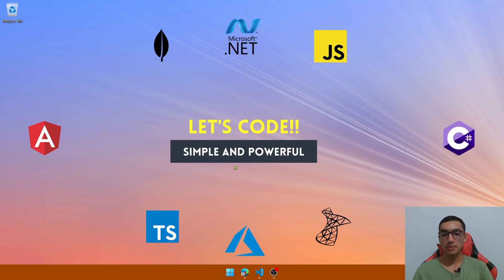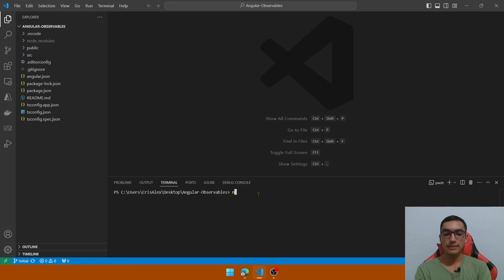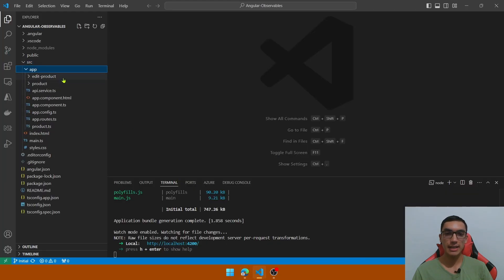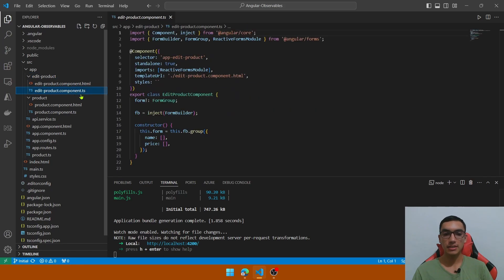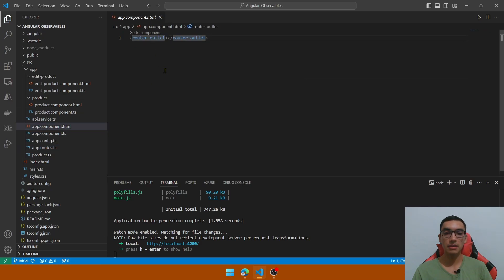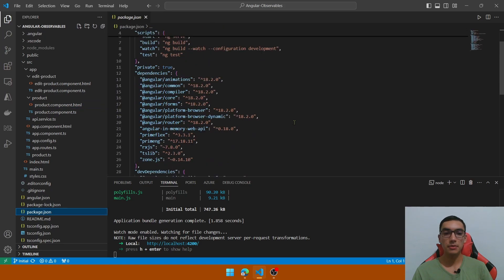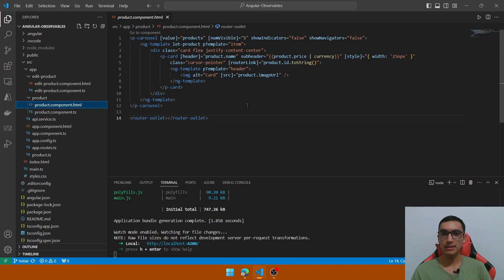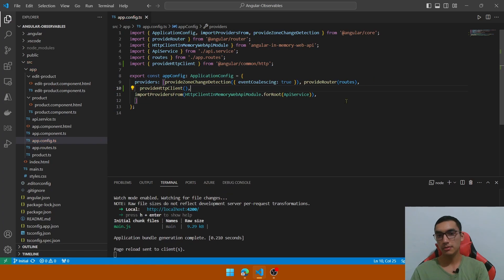Observables in Angular: Common Applications (Http, Router, Forms)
Timeline
0:00 - Sample Angular App
1:51 - Http Calls (in-memory-api)
3:34 - Async Pipe
4:00 - Routing
6:25 - Events & Reactive Forms
9:08 - Parent-Child Communication